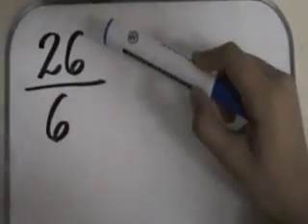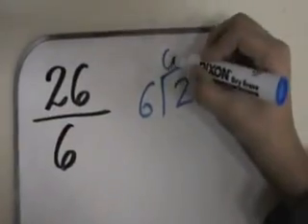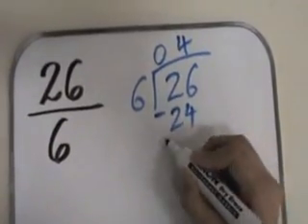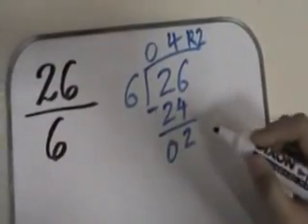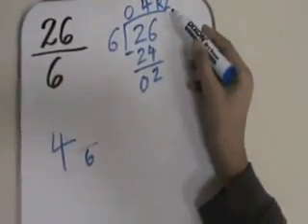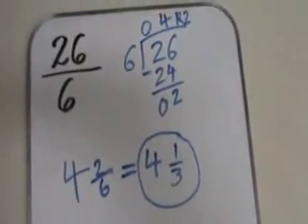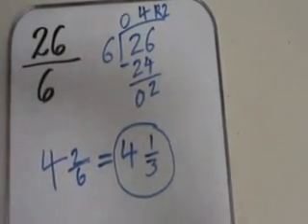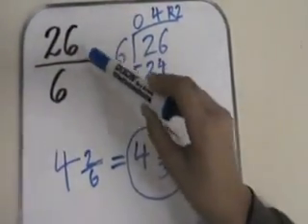Math5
TeacherTube User: michaelgmitchell

Studentled Math tricks and tips.